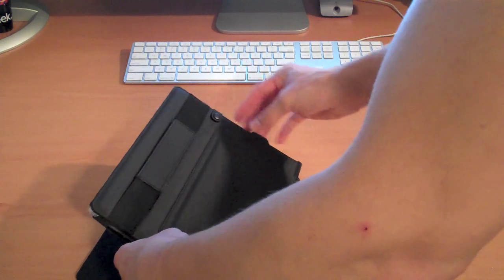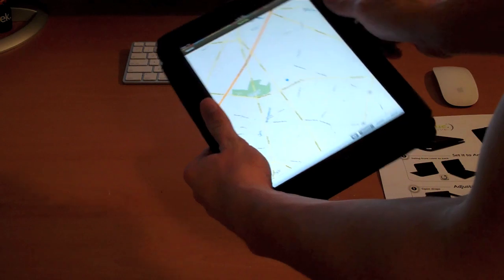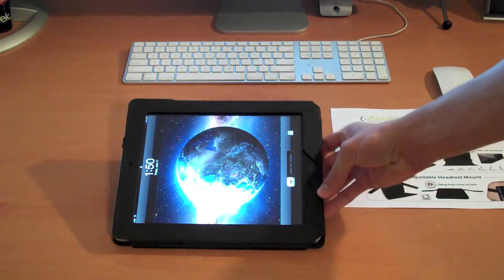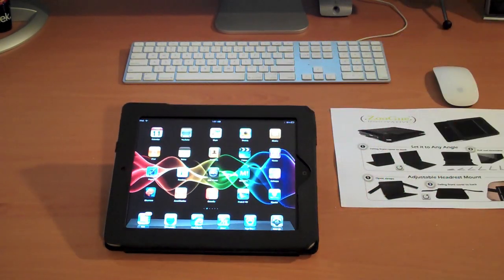Unboxing: ZooGue Smart Case for iPad [Giveaway]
Win this case by typing "iWant ZooGue" in the comments! for providing the Smart Case for iPad.